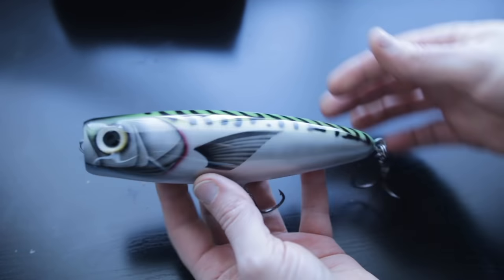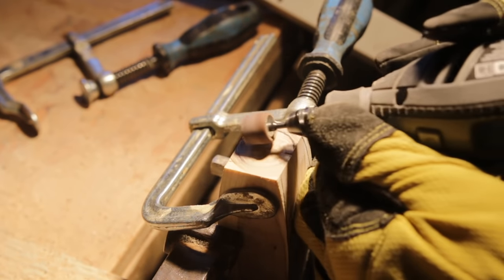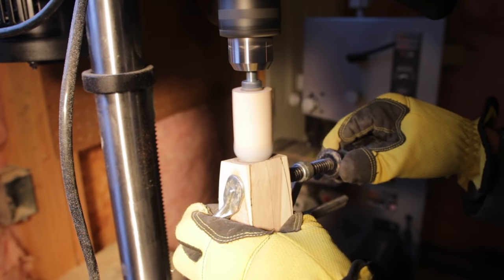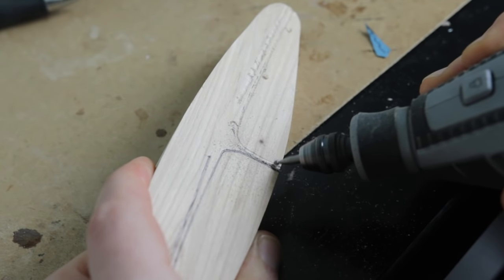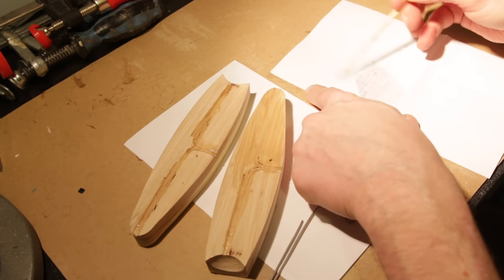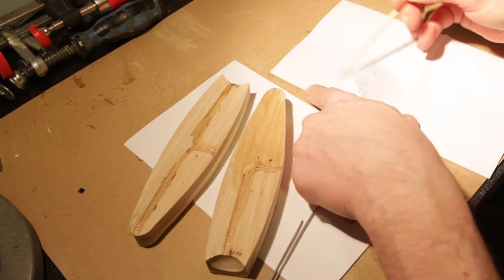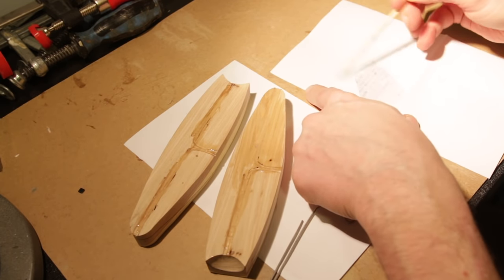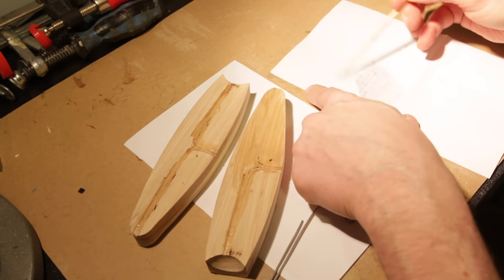Lure making | The popper